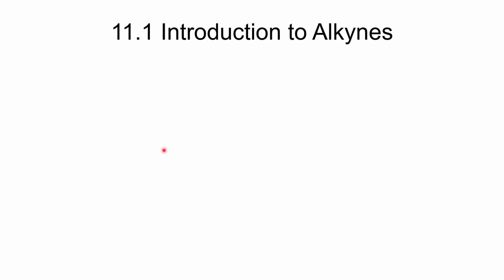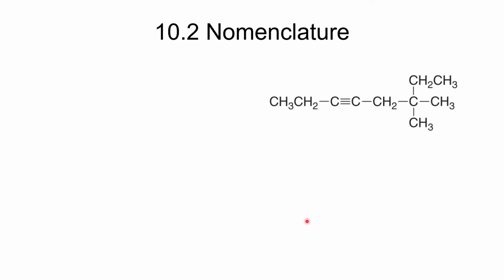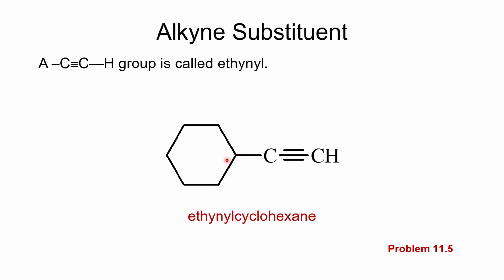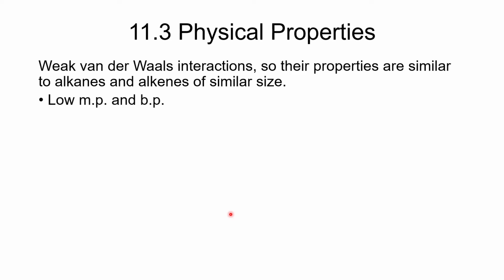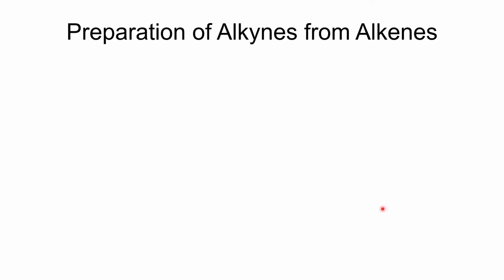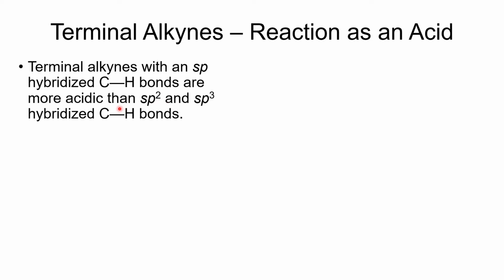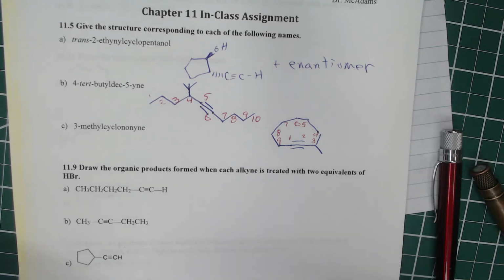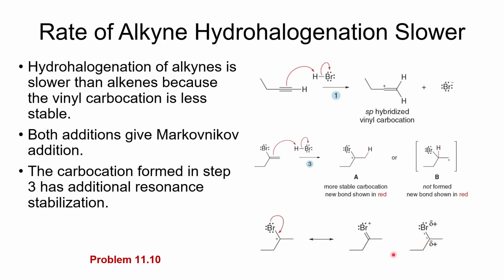Organic Chemistry I CHEM-2423 Ch 11 Alkynes Part 1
Chapter 11: Alkynes

0:00 Section 11.1 Introduction: Identify the alkynes, terminal alkynes, and internal alkynes. Describe the structural features of alkynes (hybridization, linear molecular structure, σ and π bonds, relative strength of the σ and π bonds).
6:00 Section 11.2 Nomenclature: Name alkynes according to the IUPAC naming system.
16:00 Section 11.3 Physical Properties: Recognize the physical properties that distinguish alkynes from alkenes and alkanes.
17:17 Section 11.4 Interesting Alkynes: Recognize the common uses of acetylene (ethyne).
20:46 Section 11.5 Preparation of Alkynes: Learn the steps to synthesize alkynes.
22:46 Section 11.6 Introduction to Alkyne Reactions: pKa of terminal alkynes is about 25.
28:42 Section 11.7 Addition of Hydrogen Halides: Write the mechanism of electrophilic addition of HX to an alkyne.
34:40 Explain why alkynes are less reactive to HX than alkenes.